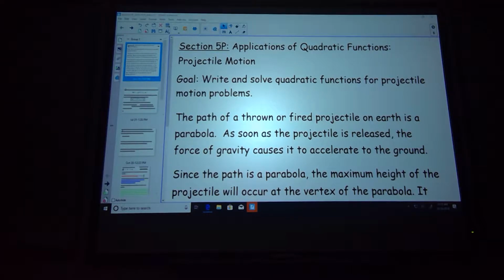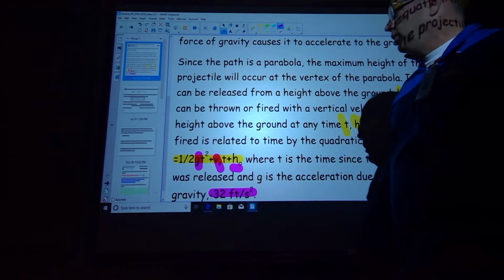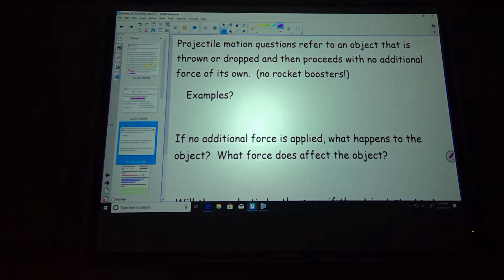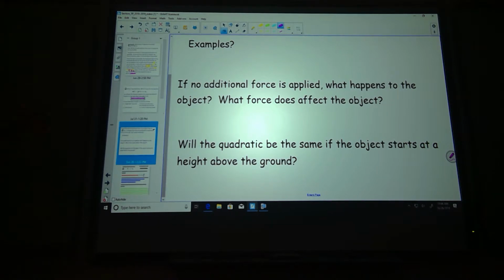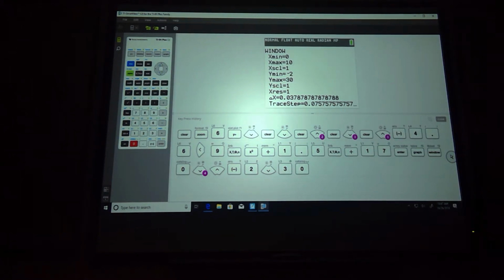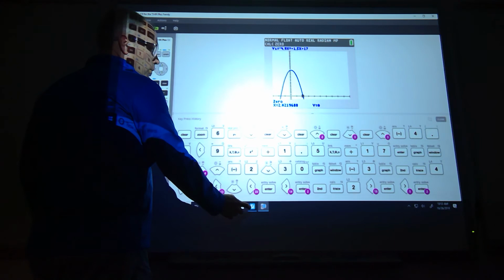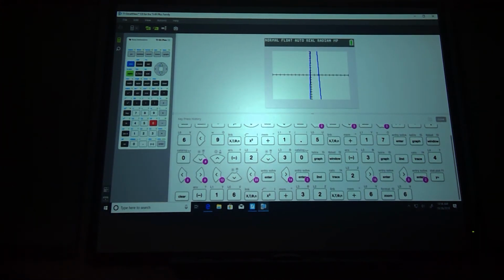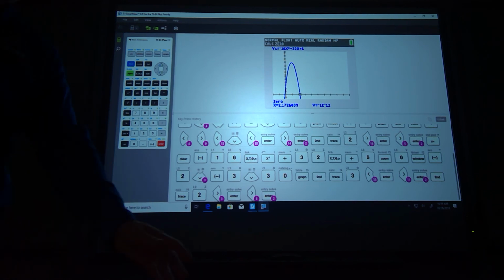ACC Algebra 2, October 26 2018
Projectile motion - quadratics in action.